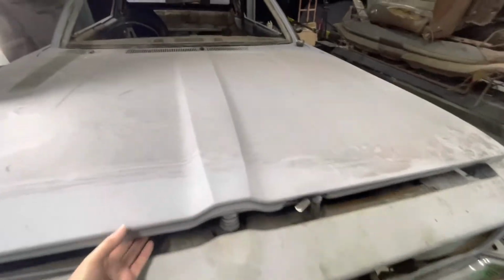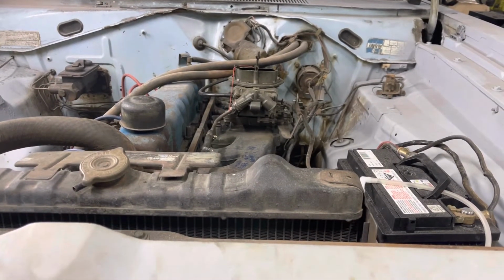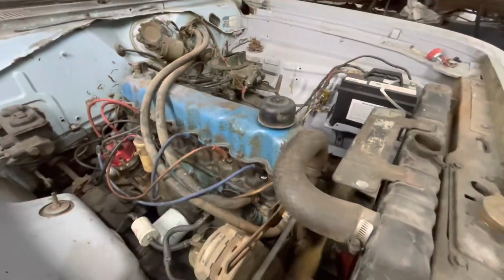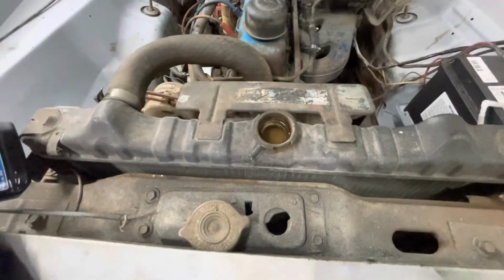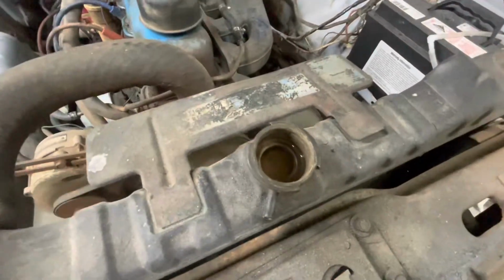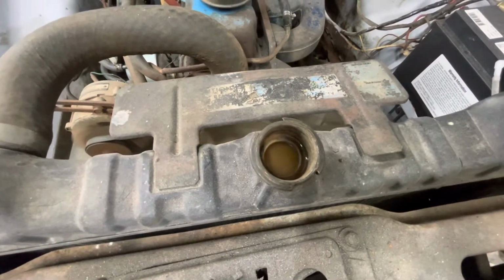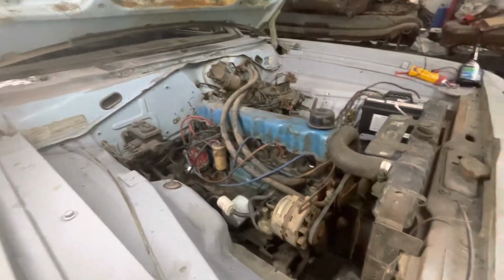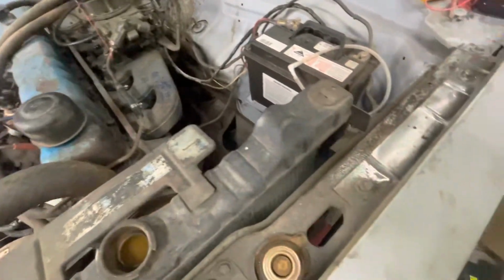Valiant Charger Restoration- flushing coolant